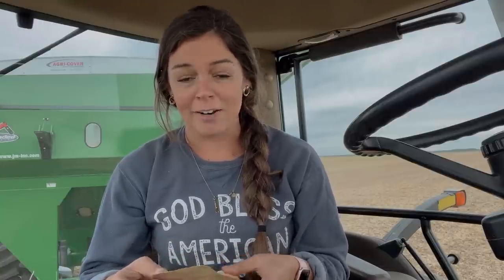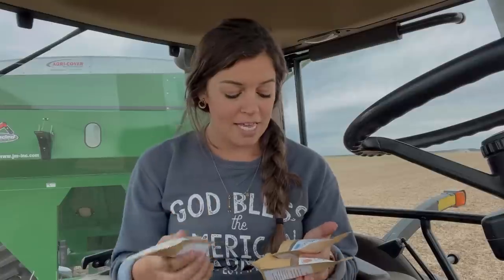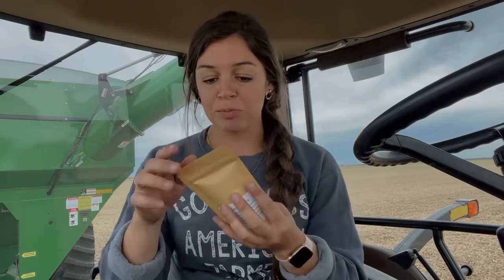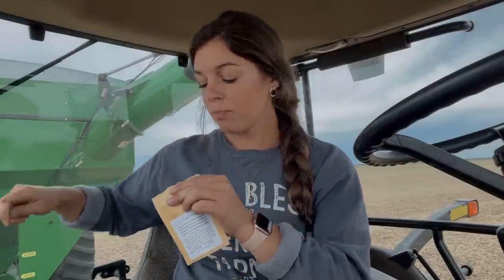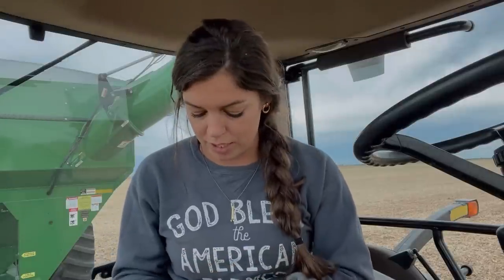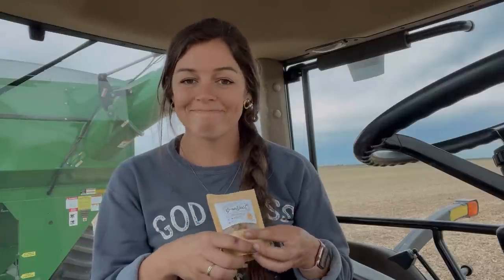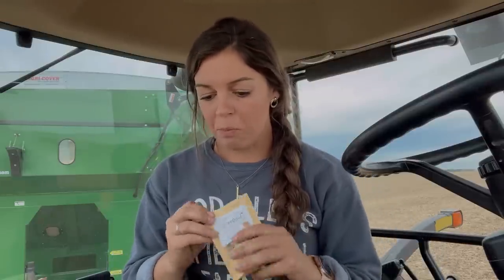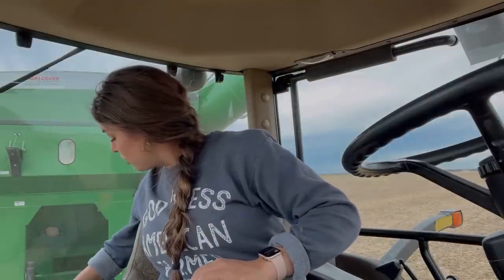Small Biz Snacks: Granola’d!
*re-uploaded due to issues with the sound in the first upload*

As we all know, I love a good tractor snack, and I really love supporting small businesses. I found granola’d on Instagram earlier this year, and holy cow, I love it. This sister duo comes up with new, fun flavors to make their granola with the changing seasons to keep things fresh! This stuff will definitely be a regular in my lunch box this harvest season.